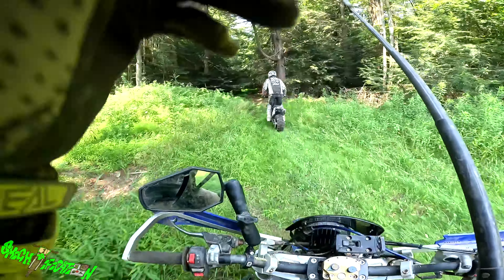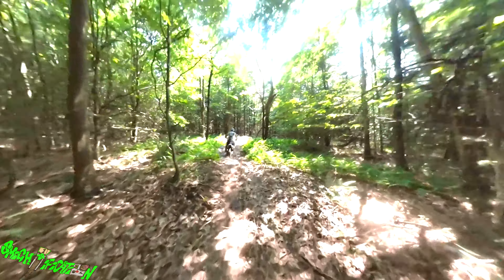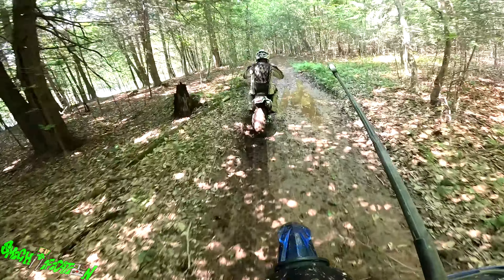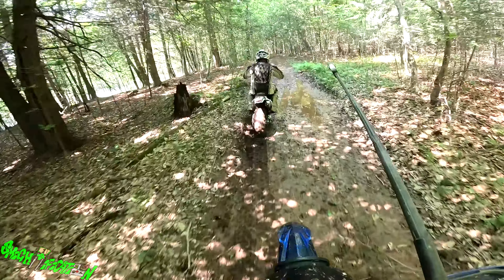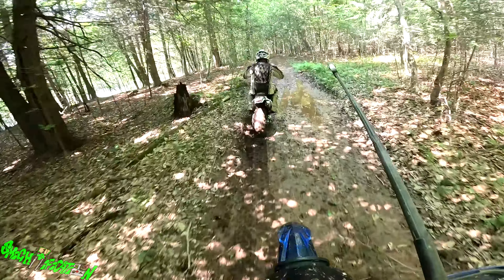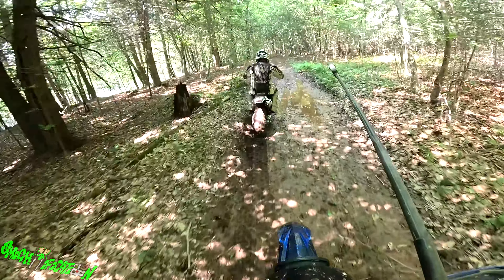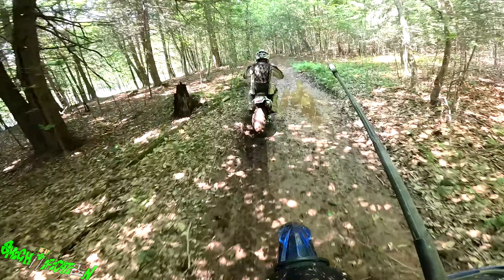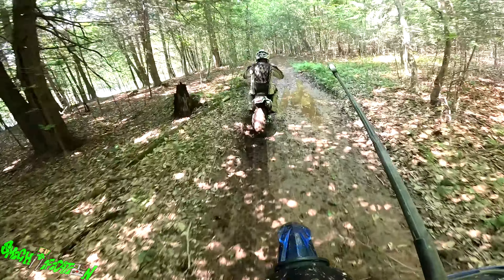Dad Testing the ALL WHEEL DRIVE big wheel! Christini AWD 250cc Big wheel - Yamaha yz450fx big wheel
I had my dad try out the @CHRISTINIAWD  All wheel drive 250cc big wheel as I followed with my Yamaha yz450fx big wheel out through the woods here in PA!